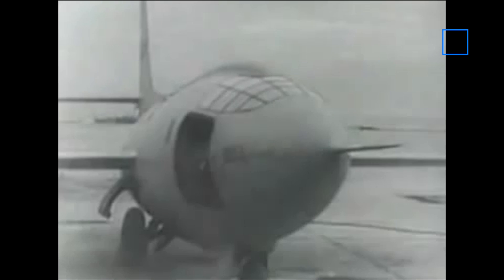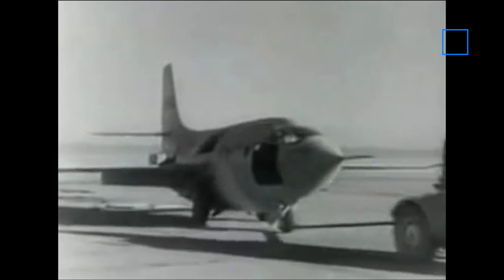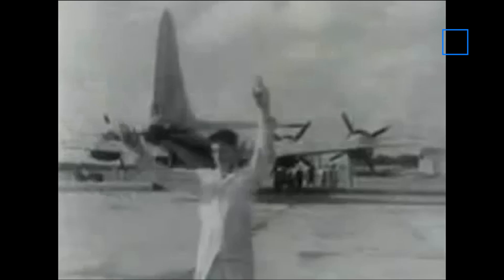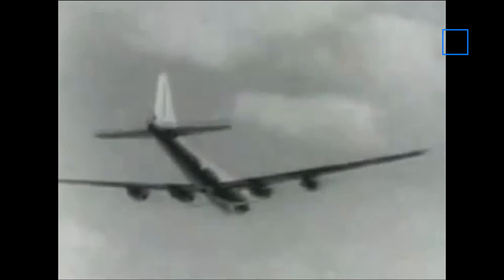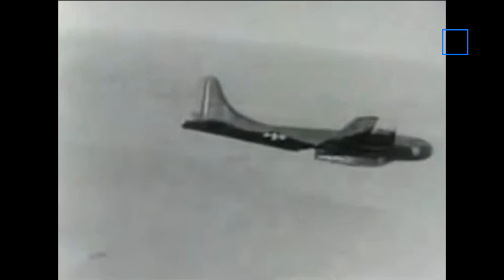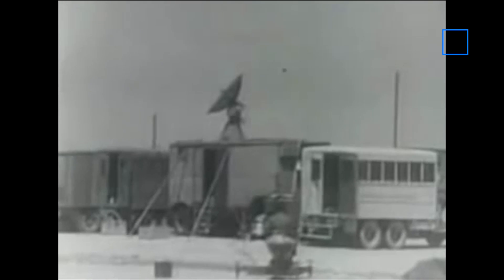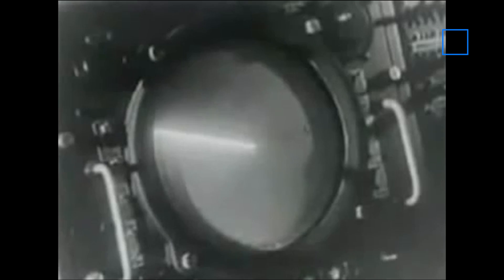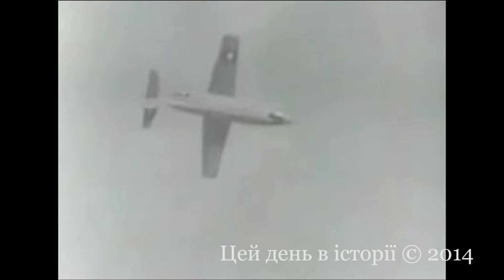Подолання звукового бар'єру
14 жовтня 1947 року 24-річний американський льотчик капітан Чарльз Єґер на експериментальному літаку X-1 компанії Bell Aircraft першим у світі подолав звуковий бар'єр. В районі Сухого озера у Південній Каліфорнії X-1 був піднятий бомбардувальником B-29 на висоту близько 8 кілометрів і скинутий назовні через бомбовий відсік, після чого він пролетів 13 кілометрів з середньою швидкістю 662 милі/год (1130 км/год).